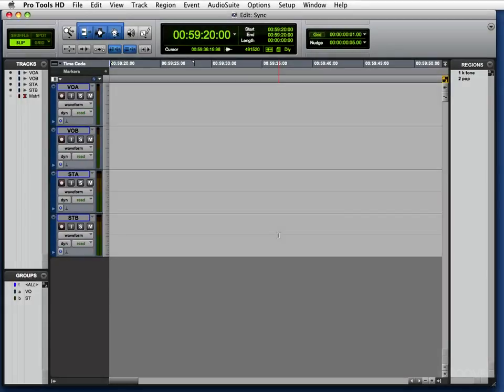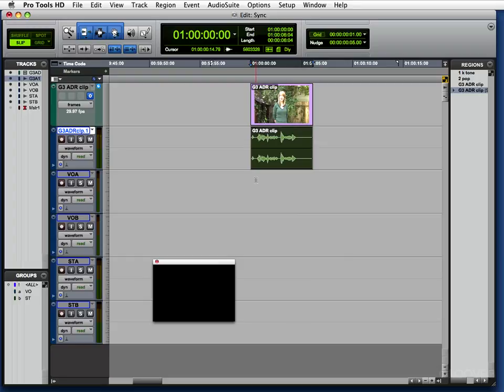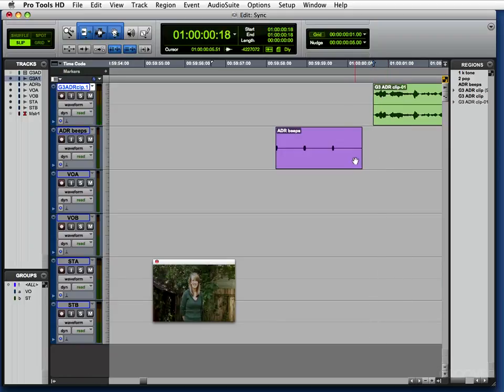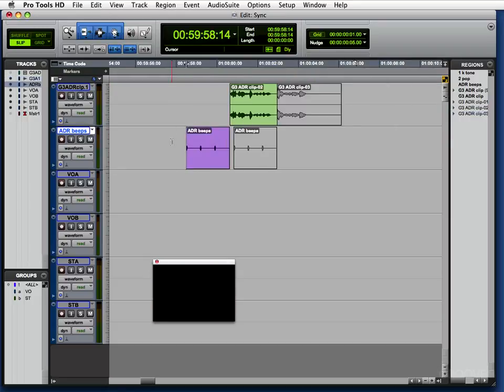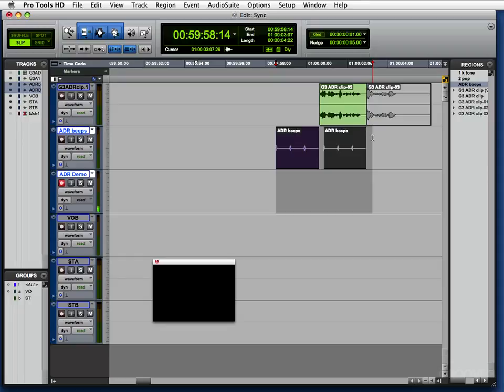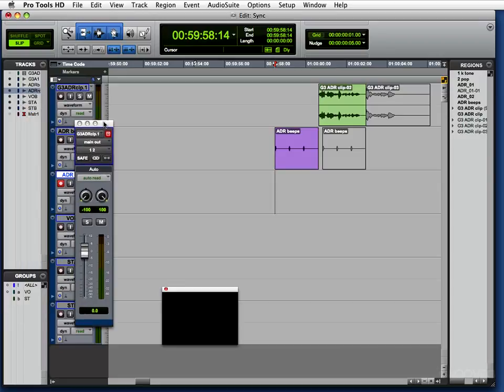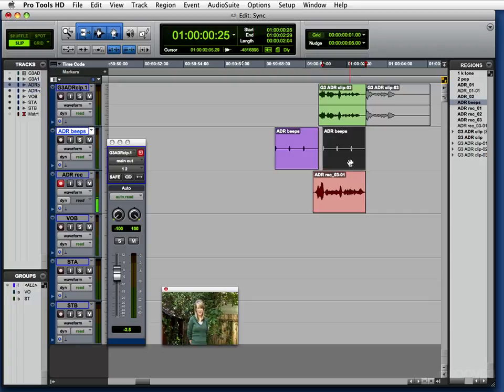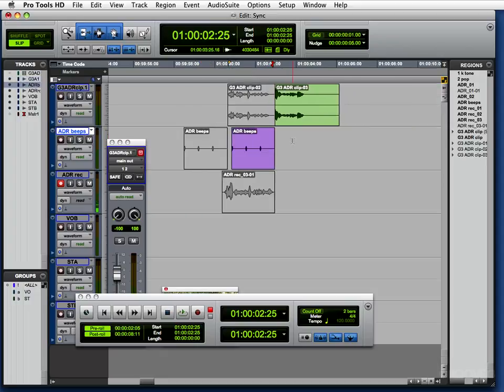Tutorial de sonido hehe